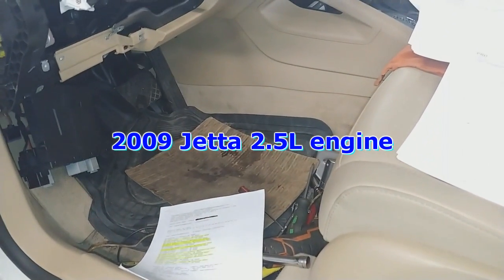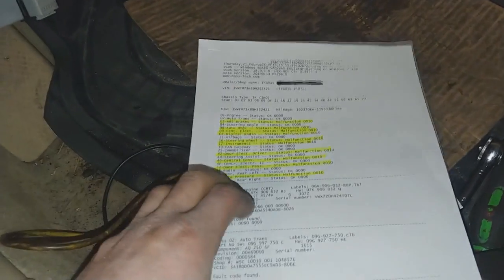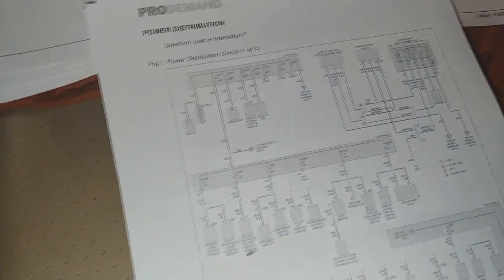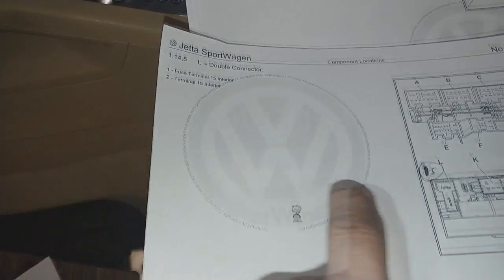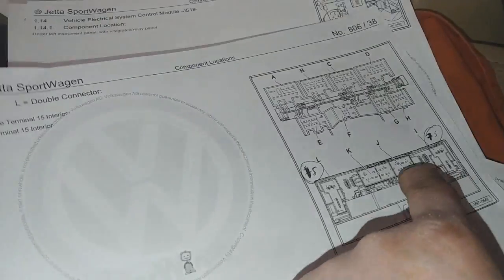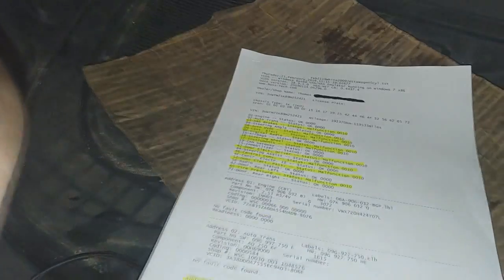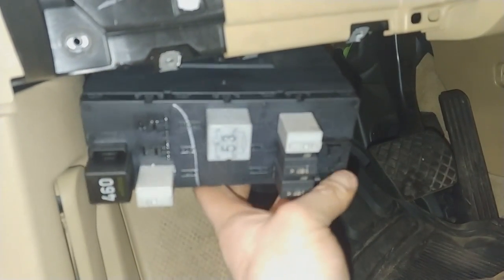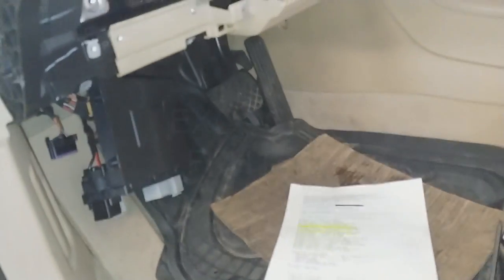VW 1K: 2009 Jetta 2.5L intermittent stalling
Thomas
4827 Kingsway
Burnaby, BC
V5H 0A4
Canada